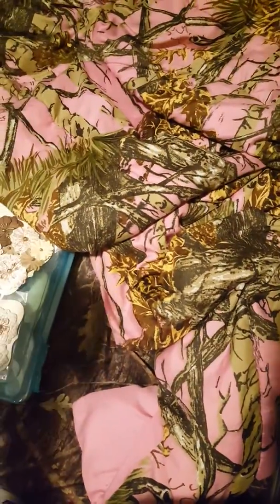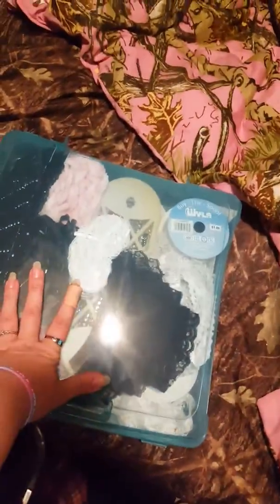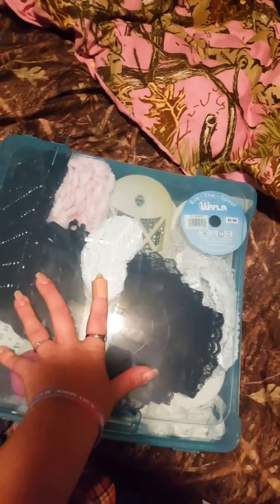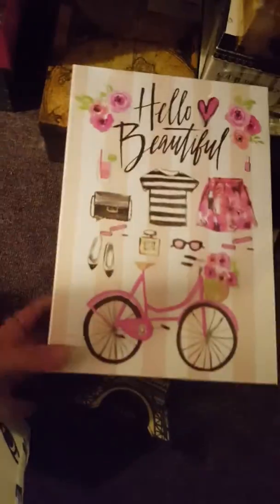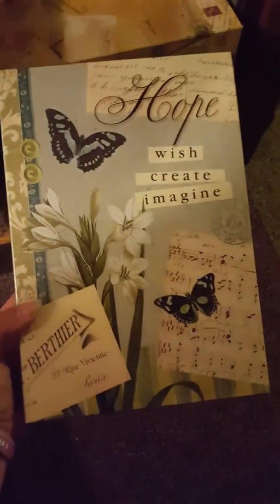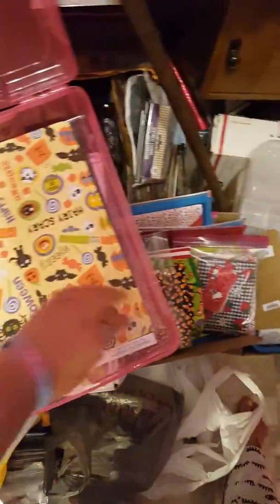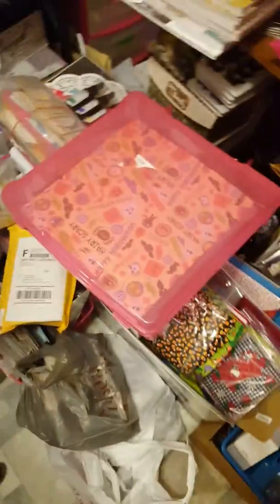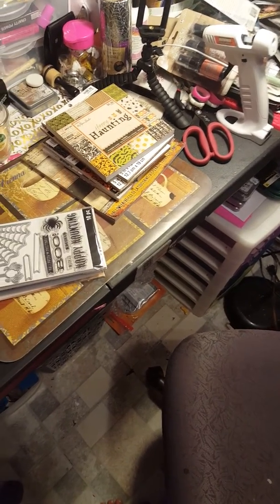Frogot something lol